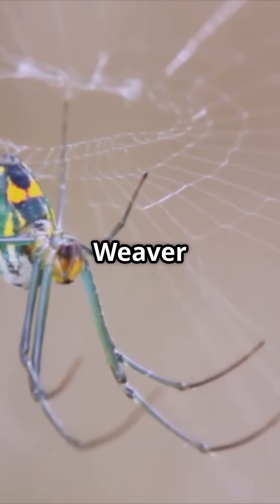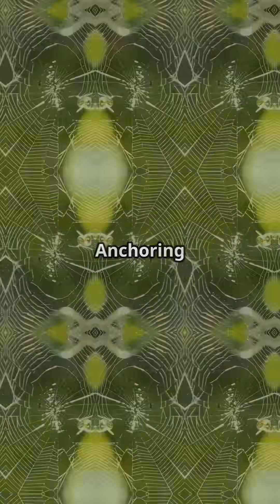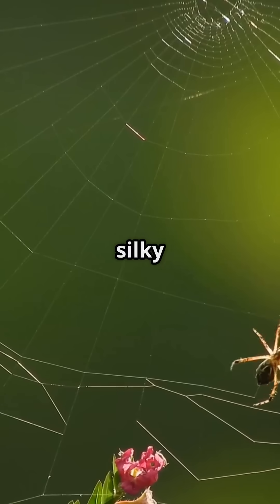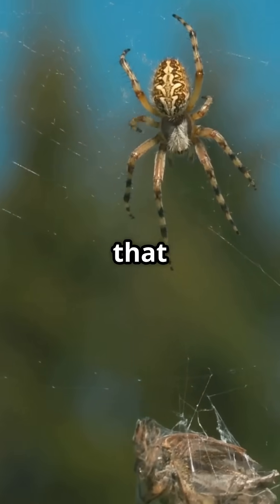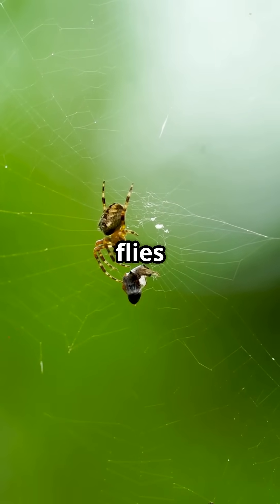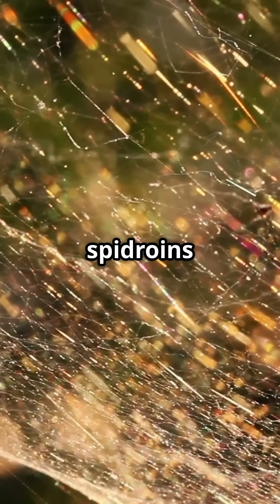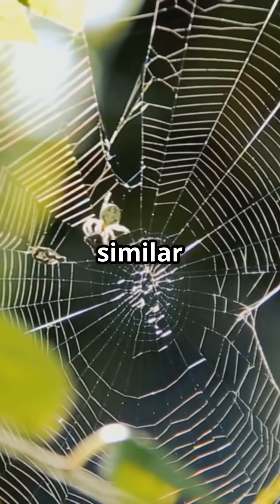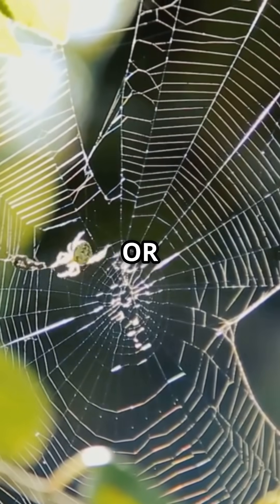Why Spider Web Is Stronger Than Steel?! 😱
Discover the incredible world of spider silk - nature’s own supermaterial! In this video, we explore how spiders engineer webs with fibers stronger than steel, yet incredibly flexible. Learn about the unique protein structures and intricate spinning techniques that give spider silk astonishing tensile strength and elasticity. Witness close-up visuals revealing the artistry and precision behind each web, spun with skills honed by millions of years of evolution. Perfectly designed to trap prey and withstand harsh elements, these natural marvels showcase the genius of biomimicry. Don’t miss this fascinating glimpse into the science of spider webs!